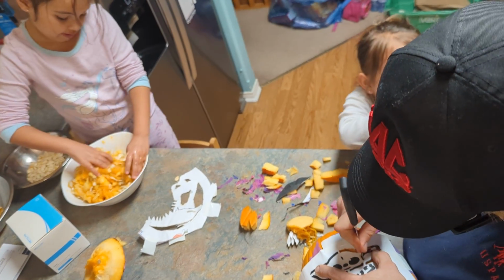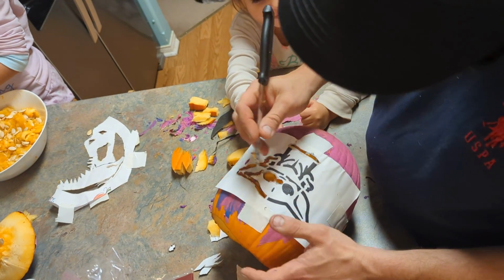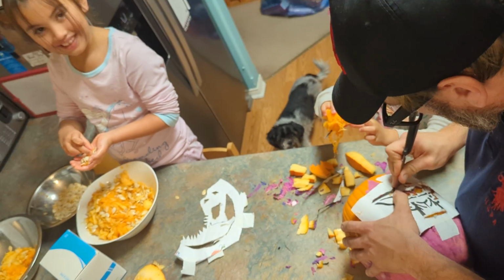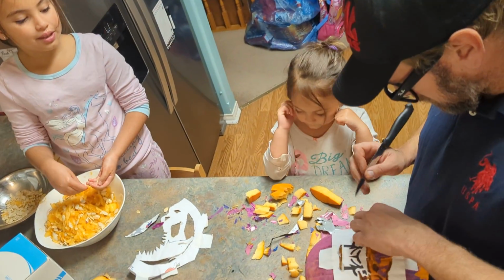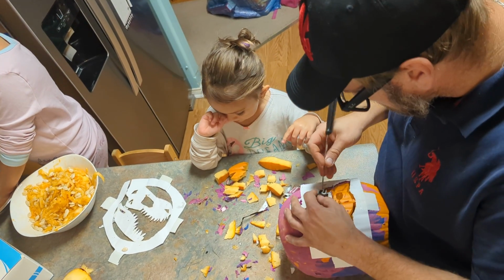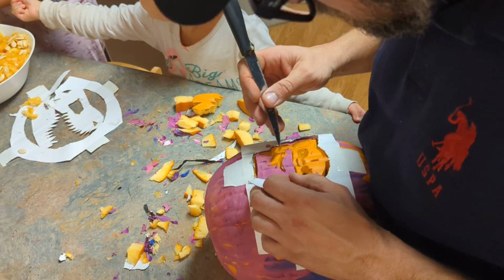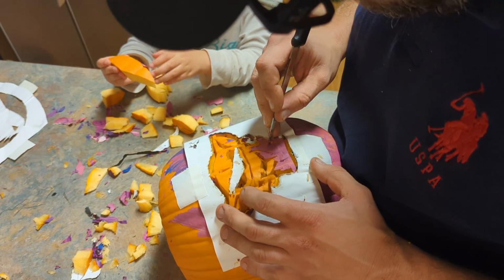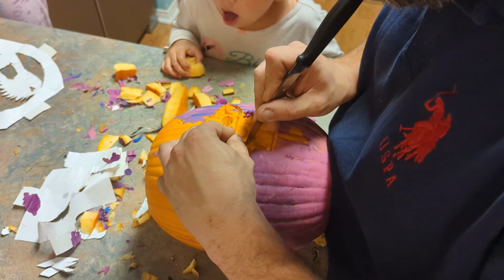Baby yoda jack-o-lantern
carving baby yoda pumpkin